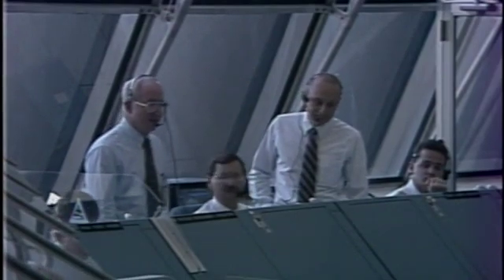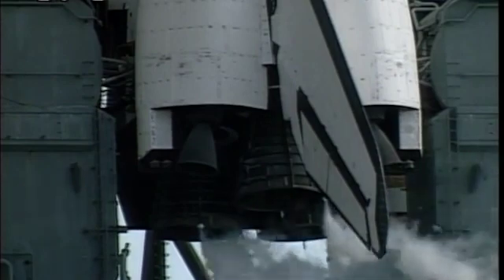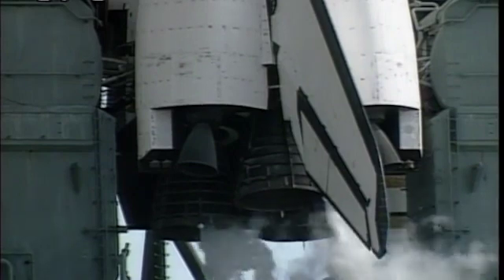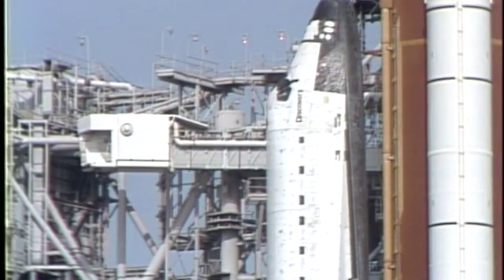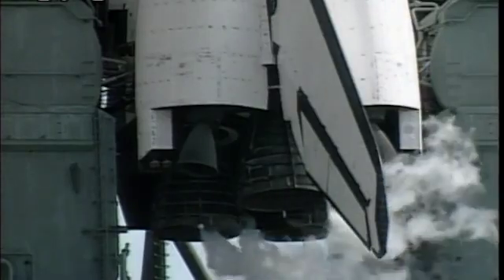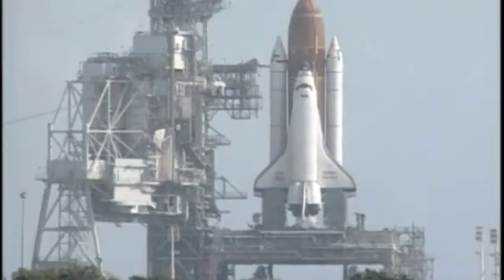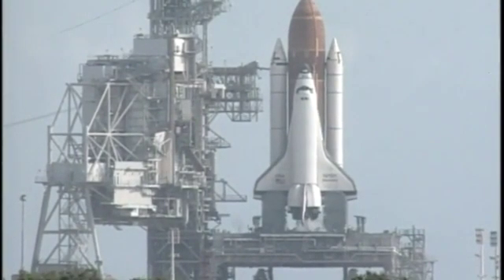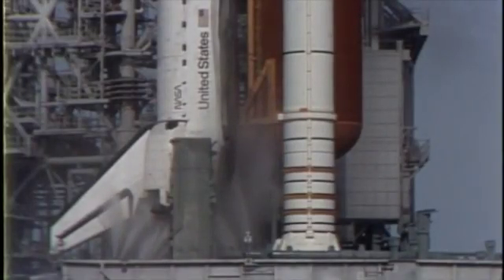Launch Abort - Space Shuttle STS-51 - Part 1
See the third launch attempt of the space shuttle Discovery on mission STS-51. The countdown was aborted at the T-3 second mark.

Shuttlesource is a space shuttle video archive with over 2,000 hours of mission coverage spanning the 30-year program history. Over time, the video collection is being digitized and released. Enjoy!